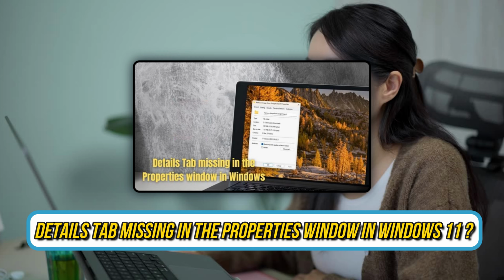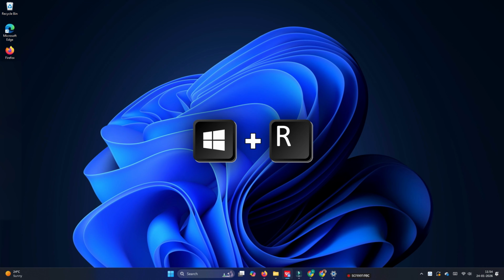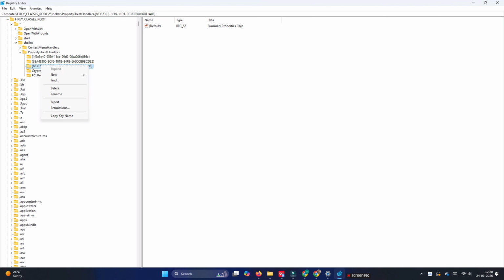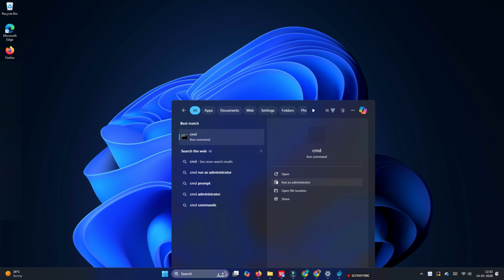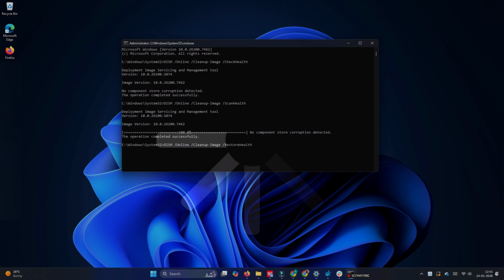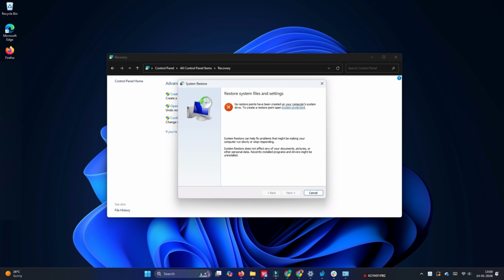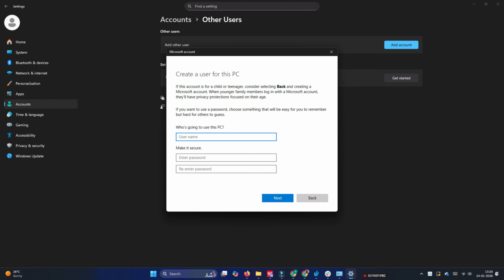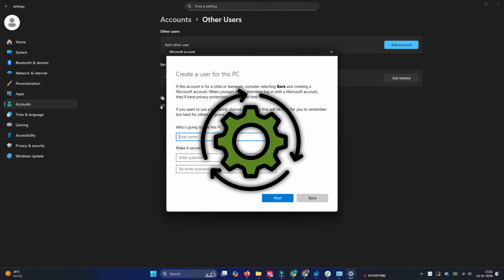Details Tab missing in the Properties window in Windows 11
The Details tab for a file is handy for finding important info, such as file size, type, and modified date. However, sometimes Windows may not display the details tab when you go to a file’s properties. As a result, you cannot get to see these extra details.

This video shows you what to do if the Details tab is missing from the Properties window of a file in Windows.

00:00 Intro
00:36 Modify Registry
01:09 Run DISM & SFC
02:00 System Restore
02:35 Create a new user account

Registry key :
Computer\HKEY_CLASSES_ROOT\*\shellex\PropertySheetHandlers

Run command :
regedit

commands :
sfc /scannow